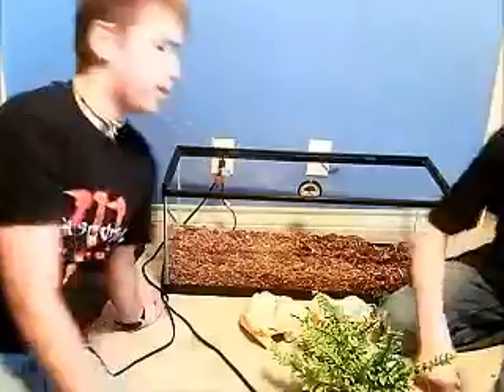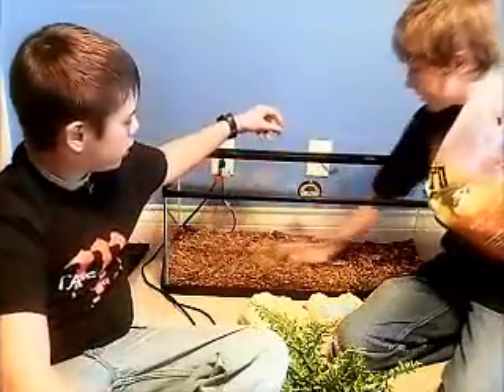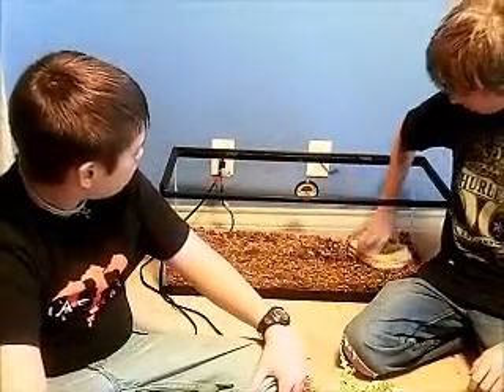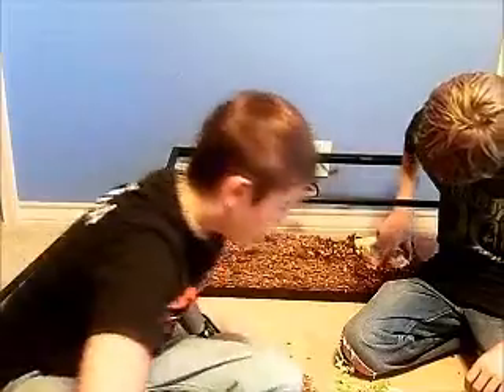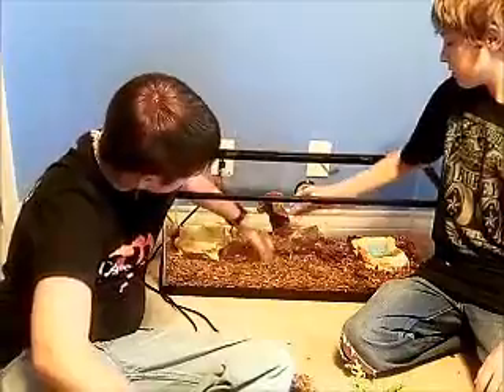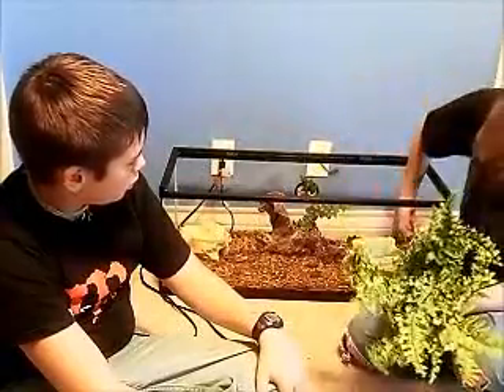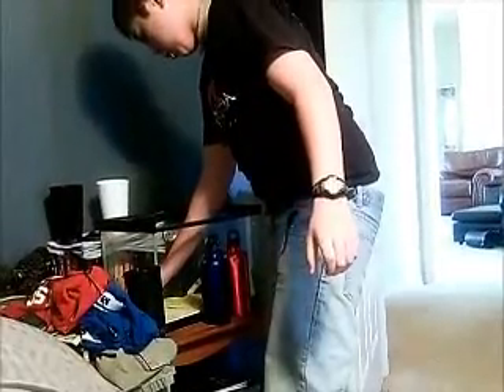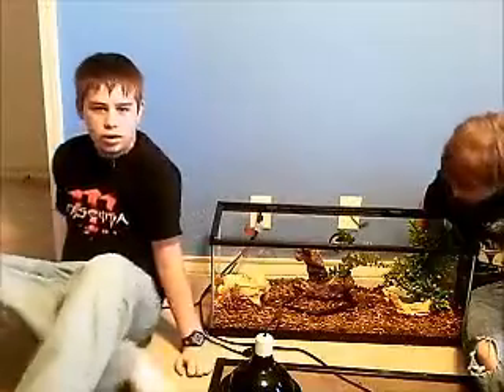how to set up a snake cage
Caspar's set up he only lives with some of these permanently others we just used for the video